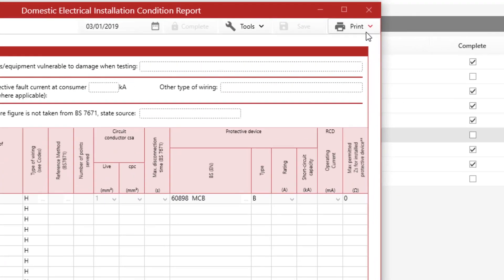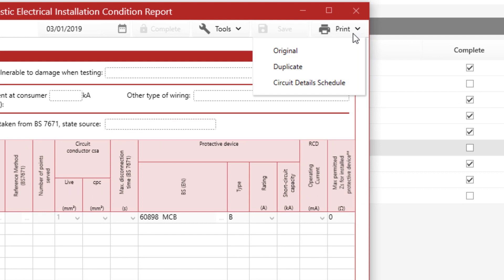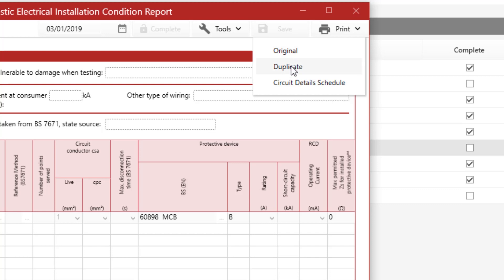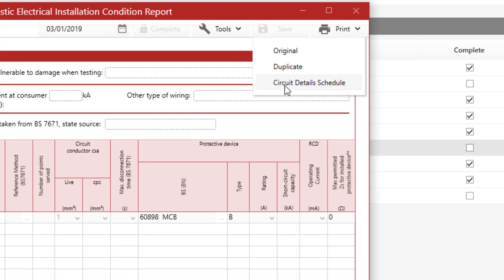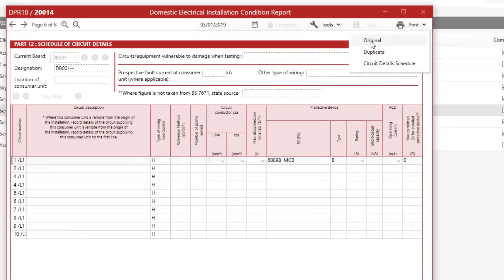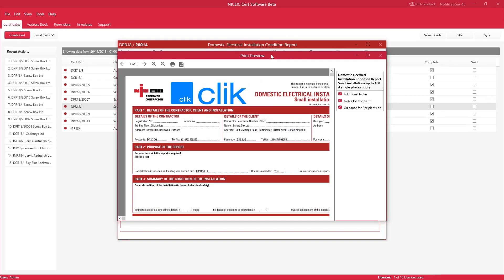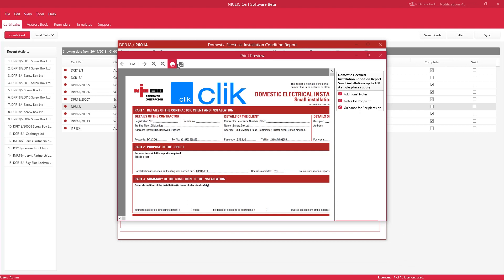Printing Certs and Saving to PDF | NICEIC Cert Software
This quick video snippet shows you how to print certs in NICEIC Cert Software as well as how you can quickly save them as a PDF.

This is taken from the NICEIC Cert Software overview video, which can be found in full

New to NICEIC Cert Software? See how it can speed up the certification process with a free demo